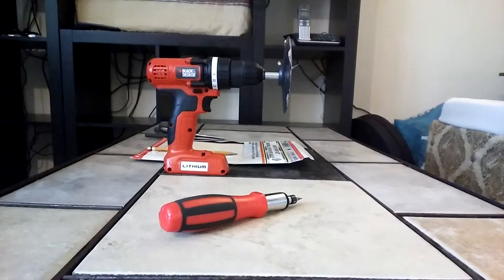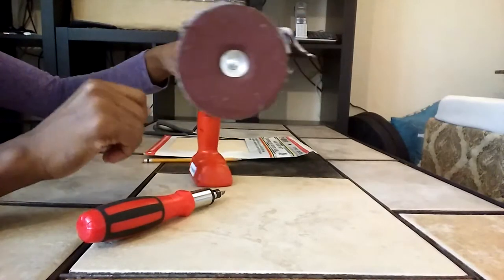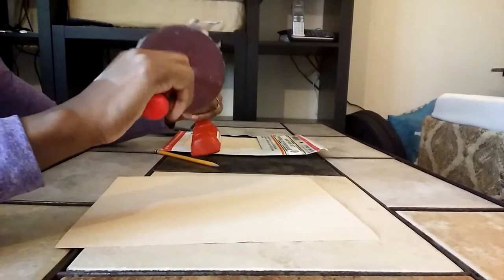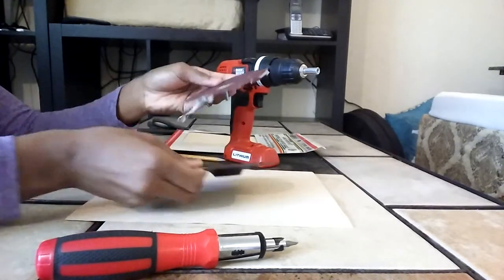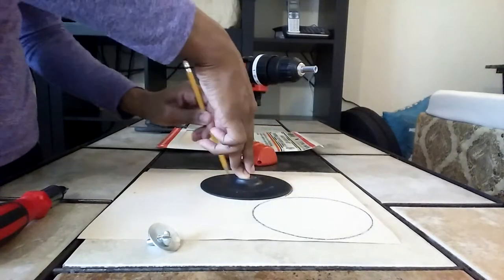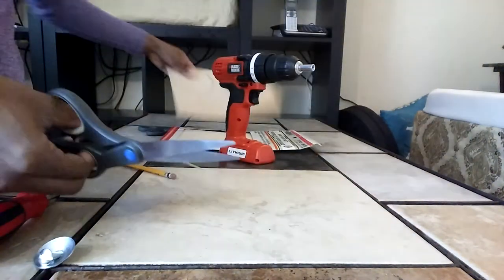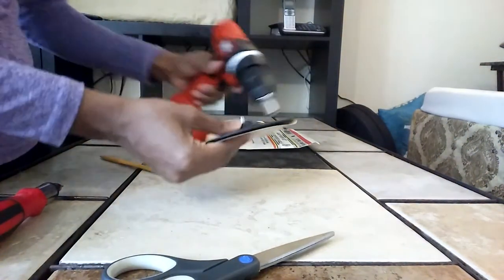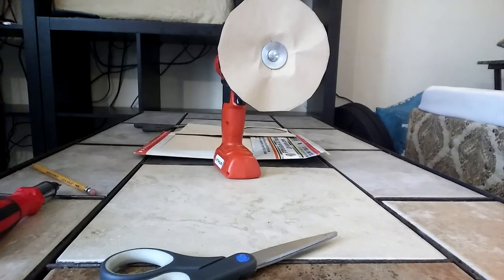Sand Paper Drill Refill Hack. Black & Decker.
This is a nifty way to replace your sand paper on your drill tool without having to purchase one for $5 at Lowe's and other hardware supply stores. I have lots of DIY projects and many require the use of sand paper. Enjoy!